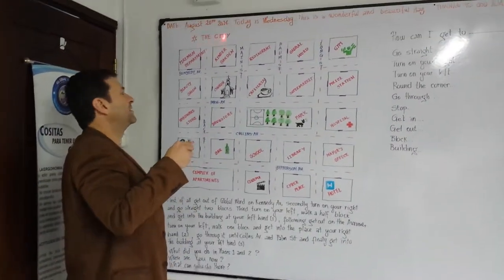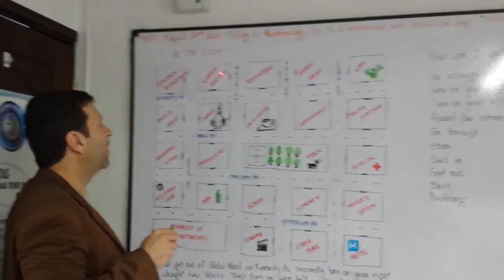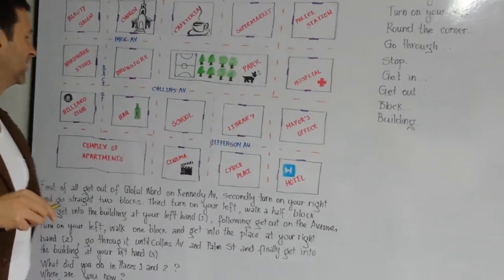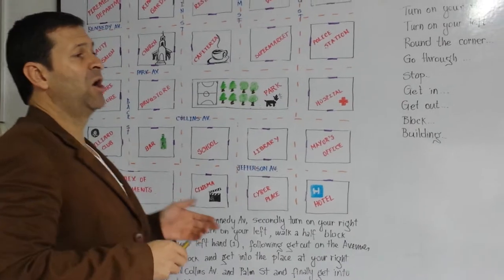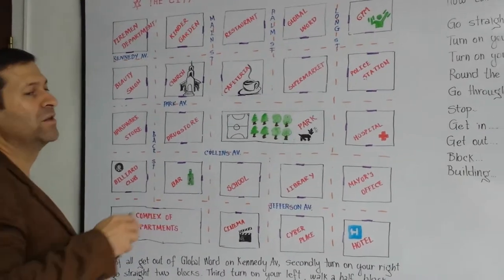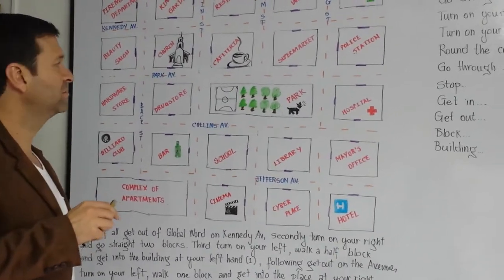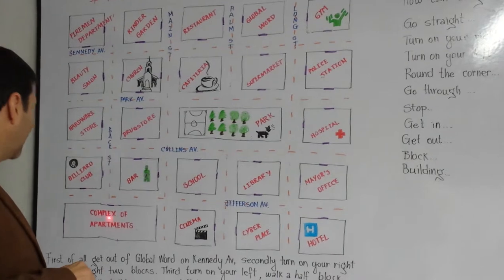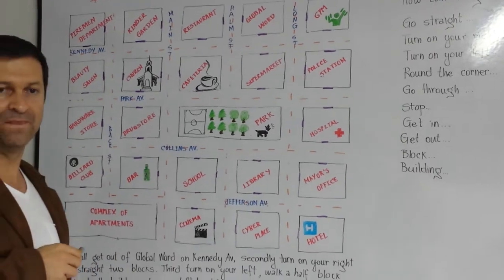VI.7. THE CITY... INSTRUCTIONS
IN THIS TOPIC I HAVE INCLUDED IMPORTANT VOCABULARY AND COMMANDS IN ORDER TO LOCATE AND FIND PLACES IN A CITY.